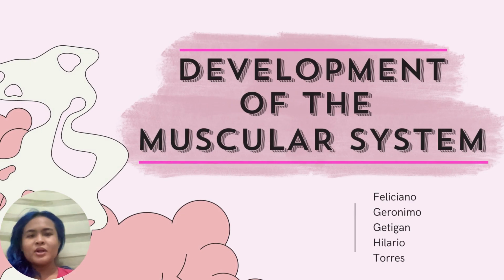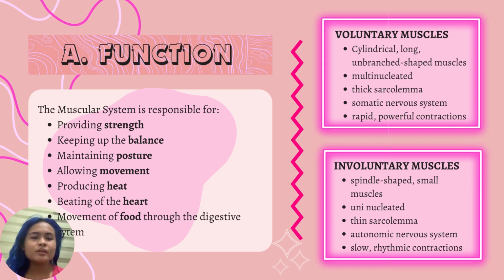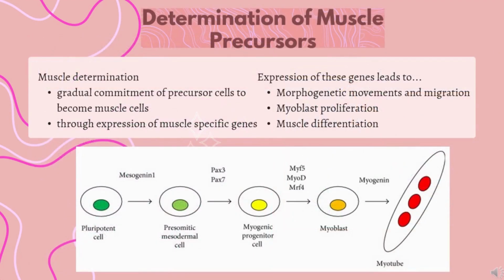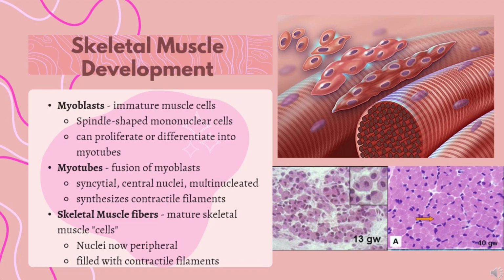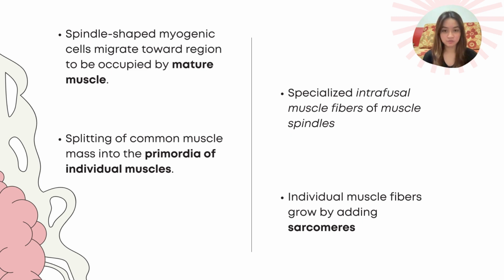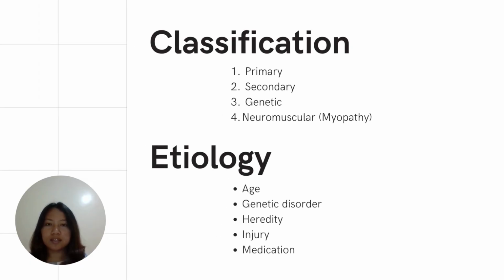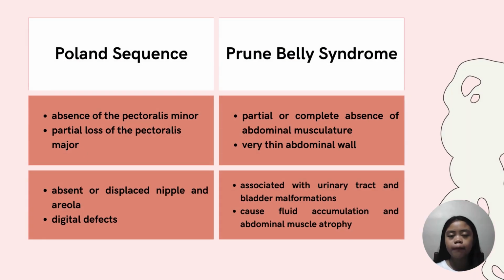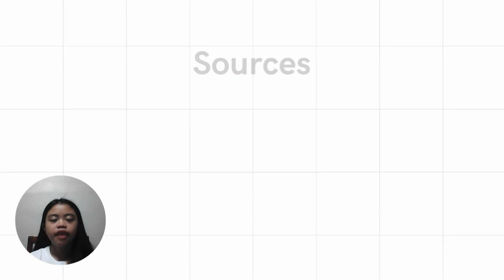Group 1 N03B LBOBI19 Oral Report